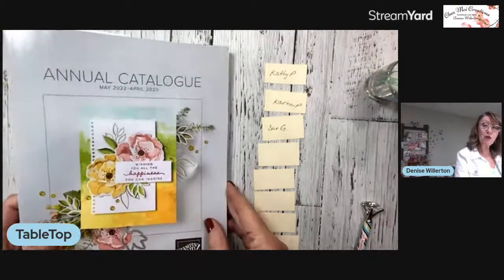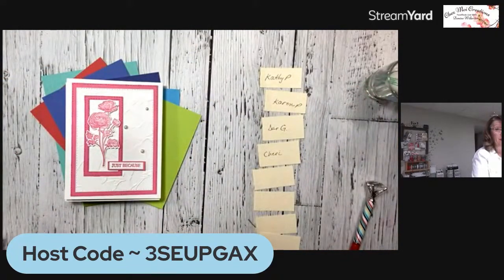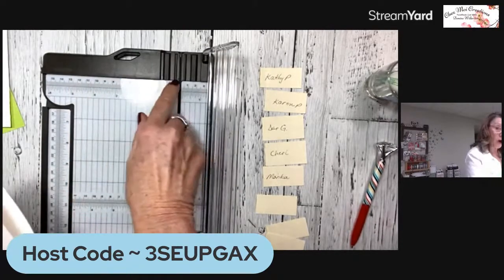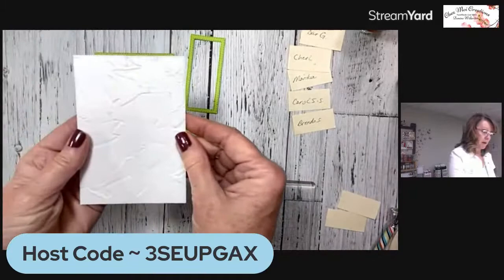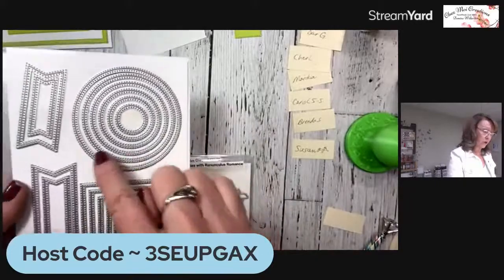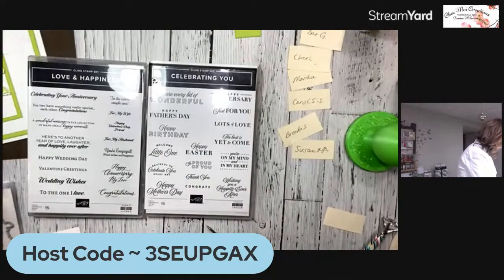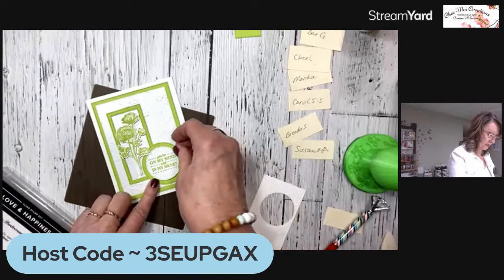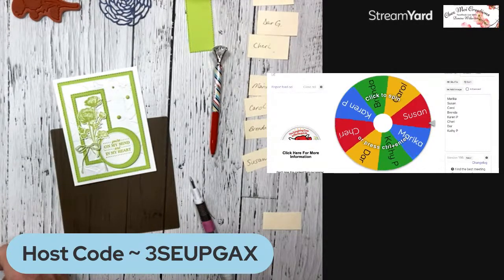Facebook Live ~ Thursday 1pm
Come and join me as I create a super sweet card using Ranunculus Romance Stamp Set and following this sketch ~ Are you going to create using this as well?  I sure hope so!!!